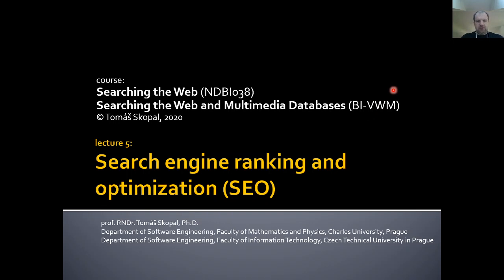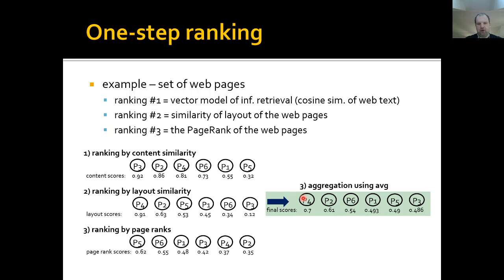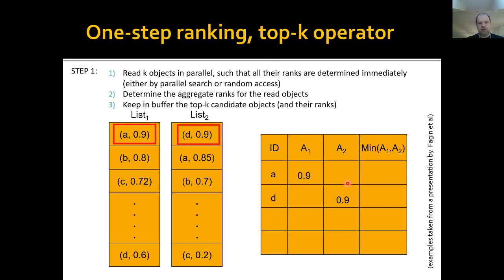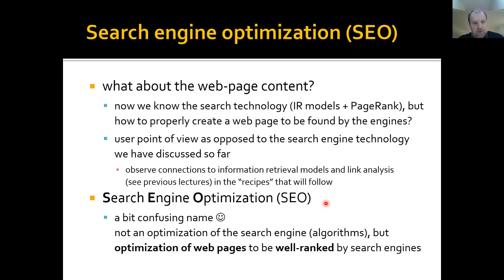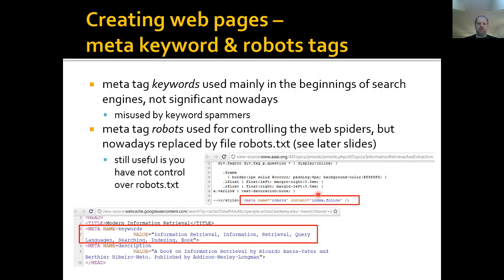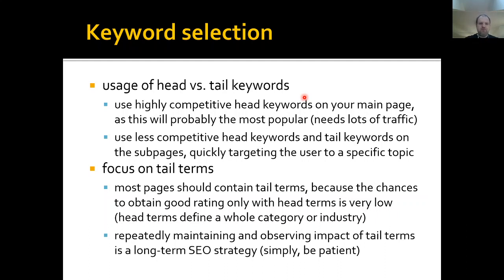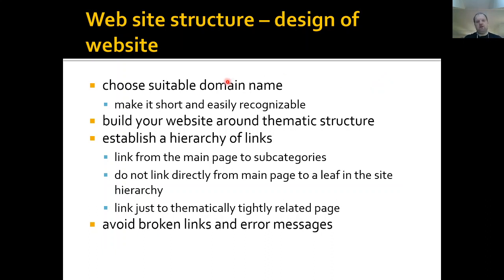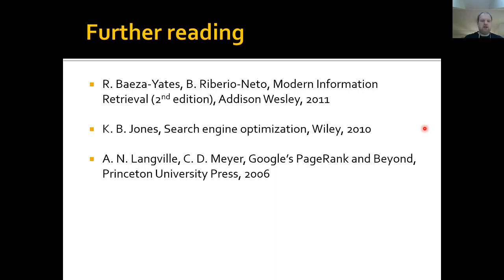05 ENG Search engine ranking and optimization - SEO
Searching the Web (NDBI038)
Searching the Web and Multimedia Databases (BI-VWM)